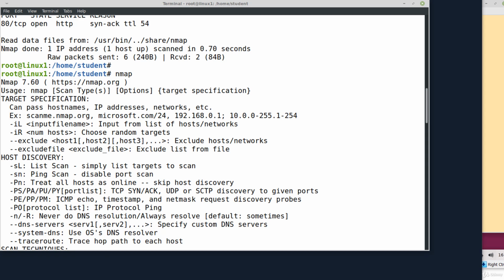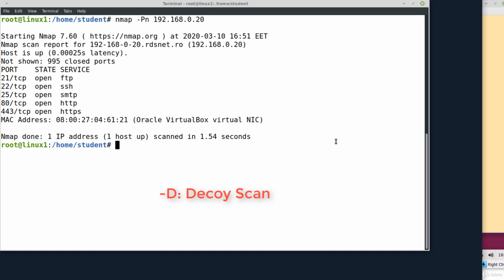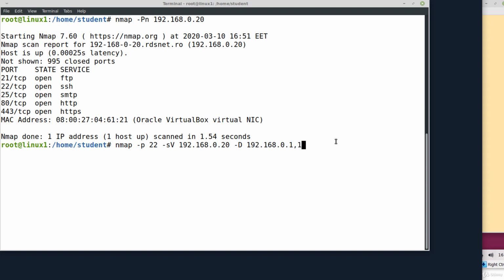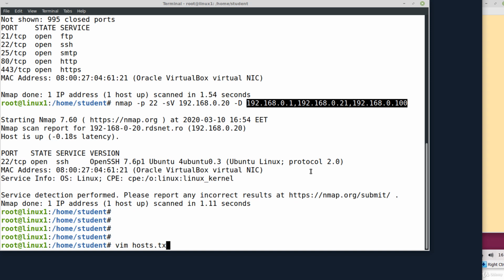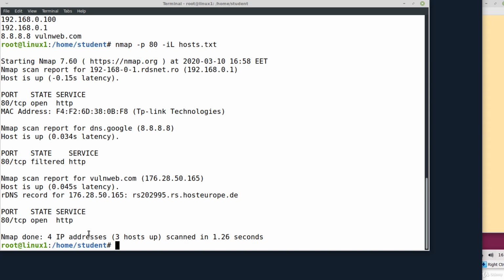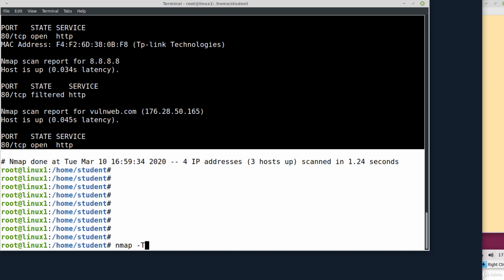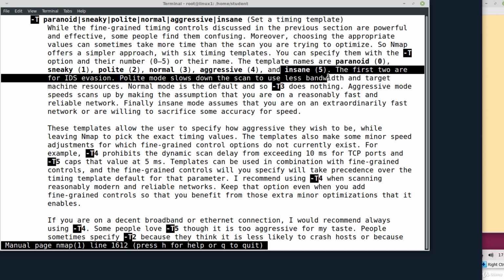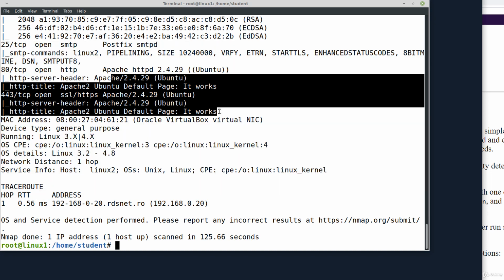Ethical hacking 78 Nmap Advanced